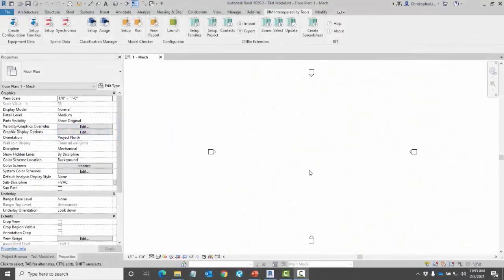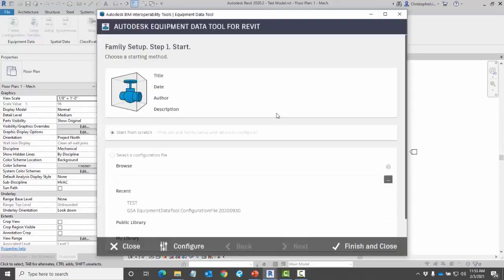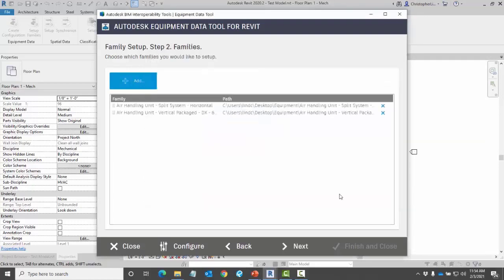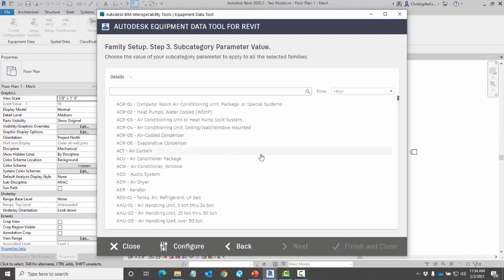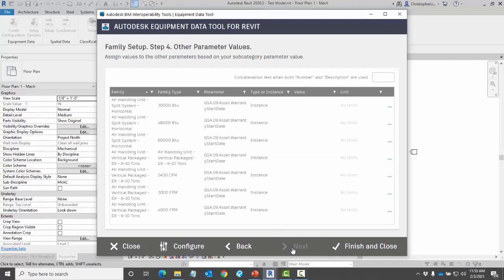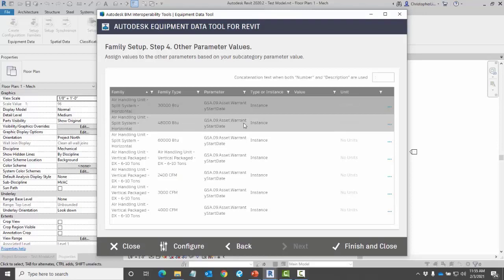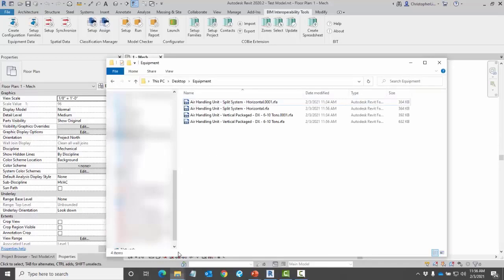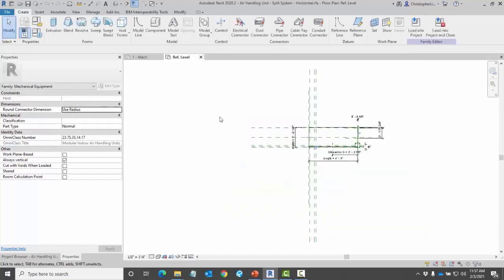Equipment Data Tool for Revit - Setup Families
The Autodesk Equipment Data Tool for Revit is a free tool that will allow you to create consistent and aligned parameters and matching data in a group of RFA files. This video demonstrates how to use Create Configuration to define subcategories or related groups of equipment and assign related parameters and default data. This configuration is then used to update RFA files in Setup Families.